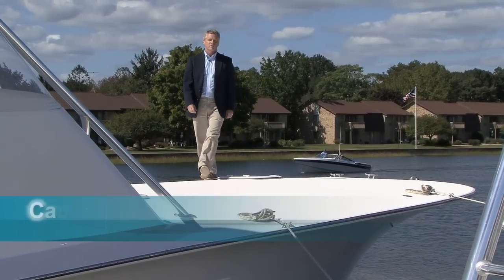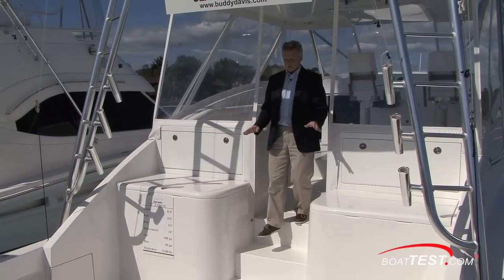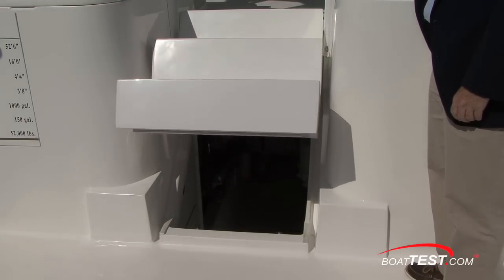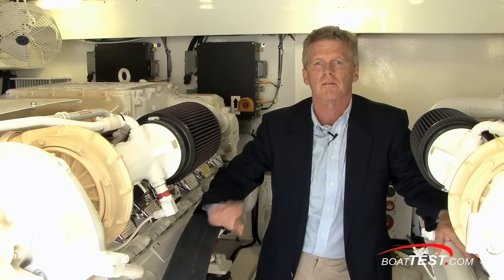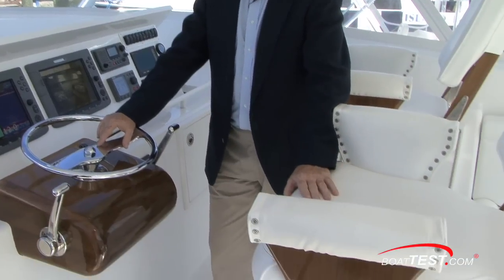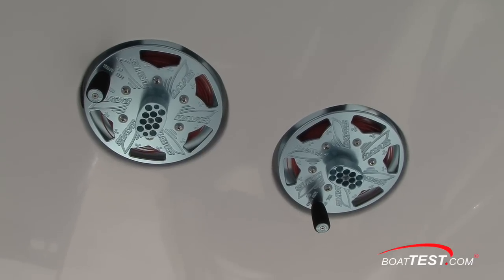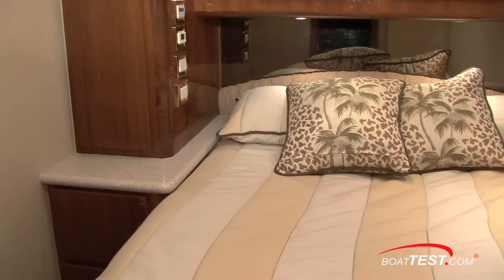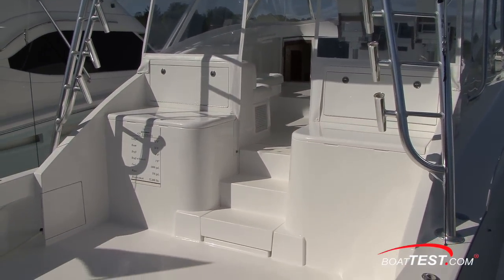Davis 52 2009 (HQ) - By BoatTEST.com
for more videos and reviews.